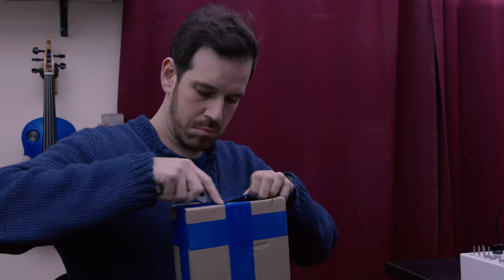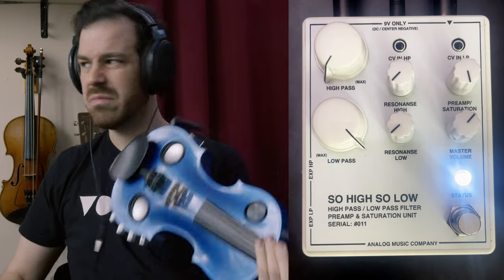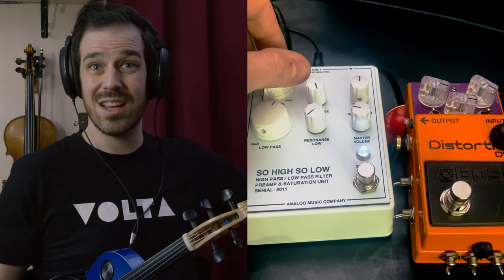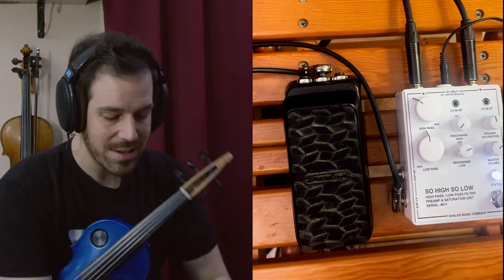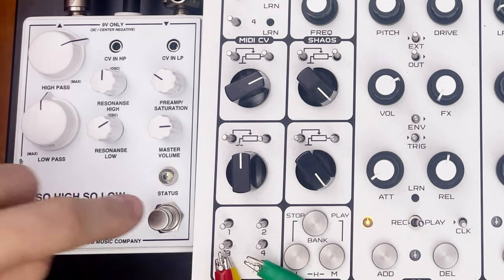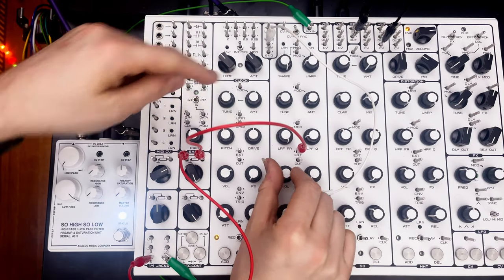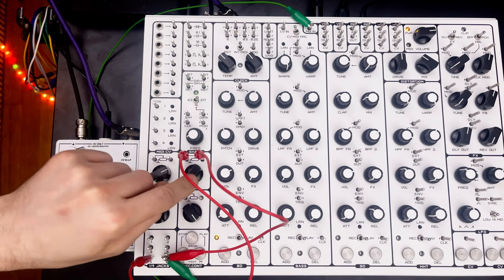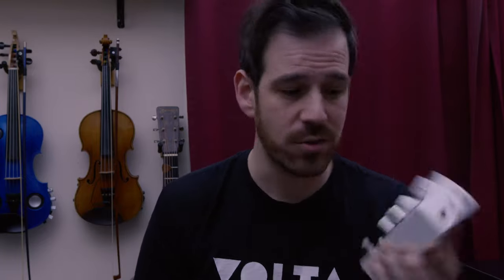Ten Things You Can Do with: So High So Low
Analog Music Company has just released an amazing new pedal, the So High So Low—a preamp and saturation unit with a resonant high pass and low pass filter! It's a proper Swiss-Army-knife pedal, with a LOT of flexibility and tonal options. (I planned on making a short demo... then I plugged it in and found it had so many secrets beneath the surface!)

SHSL is inspired by two iconic synth circuits: the preamp and saturation from Moog synthesizers, and the dual high pass/low pass filters of the legendary Korg MS-20. These filters have attitude—they growl and snarl, giving simple sounds attitude and grit.

Timestamps for the 10 Things You Can Do:
00:00 Intro and Synth History
02:06 Thing 1: Use It As A Preamp
05:34 Thing 2: Use It As An Overdrive
08:30 Thing 3: Filters
11:58 Thing 4: Self Oscillation/Drones
13:54 Thing 5: Secret Tremolo!
16:39 Thing 6: Custom Wah
18:17 Thing 7: Double Expression Wah
20:34 Thing 8: Weird Alien Bongos
27:57 Thing 9: Replace Your Synth's Filter with an MS20 Filter
33:42 Thing 10: Feedback Patching
40:31 Oops I Jammed Too Hard
40:58 What Do We Think?
42:07 Small Side Note (on Humanity)
42:42 Thanks For Watching